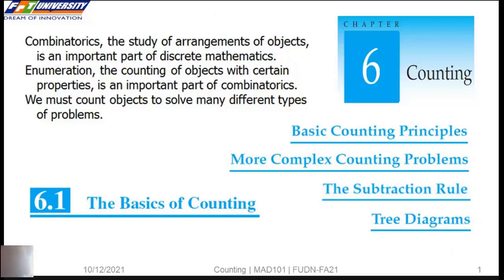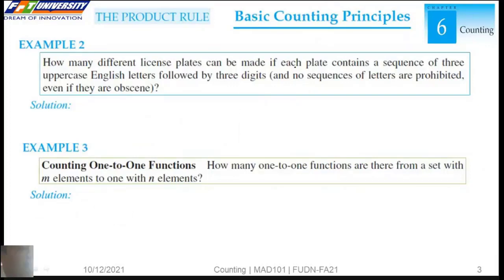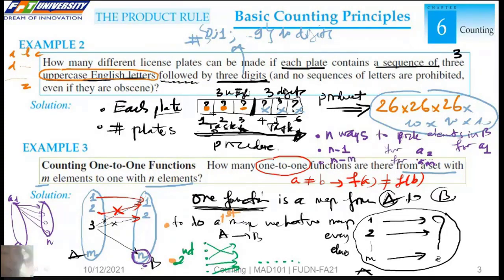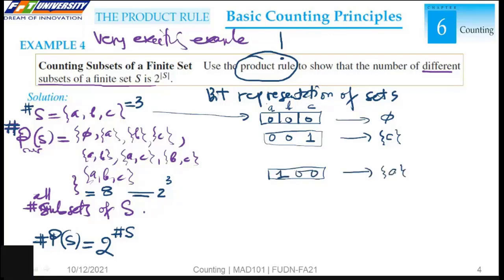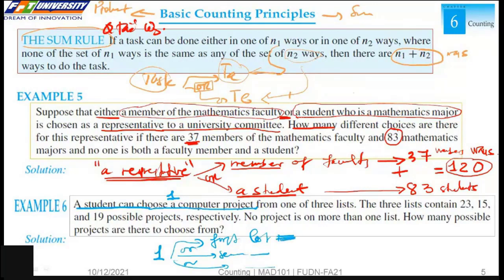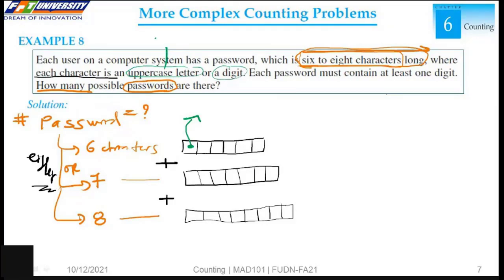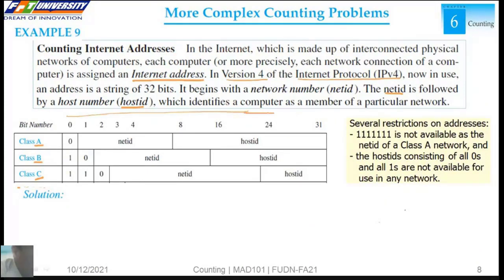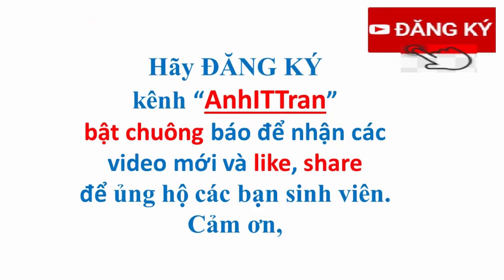{MAD 16} BASIC COUNTING RULES: addition, product, complement, tree | Discrete Math | Teacher ANH FPT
The basic counting rules: addition, product, complement.
Các quy tắc ĐẾM cơ bản trong toán rời rạc

Qua giảng dạy online trong COVID-2019, thấy khó khăn của các bạn sinh viên trong việc tiếp thu các bài giảng, mình làm kênh Teacher ANH FPT để giúp các bạn học tập tốt hơn.
Kênh chứa các video về Toán rời rạc, Xác suất thống kê, Trí tuệ nhân tạo, Lập trình Prolog, Cấu trúc dữ liệu thuật toán, Lập trình hướng đối tượng với Java, C++ ... và một số chủ đề khác.
Với tri thức và kỹ năng có hạn, chắc chắn các video sẽ còn rất nhiều hạn chế.
Thầy Anh FPT,
Through online teaching during COVID-2019, seeing the difficulties of students in absorbing lectures, I decided to make channel Teacher ANH FPT The goal of the channel is to help you study well, have more opportunities in work and life. The channel contains videos on Discrete Math, Statistical Probability, Artificial Intelligence, Prolog Programming, Algorithmic Data Structures, Object Oriented Programming with Java, C++ .
Teacher ANH FPT,